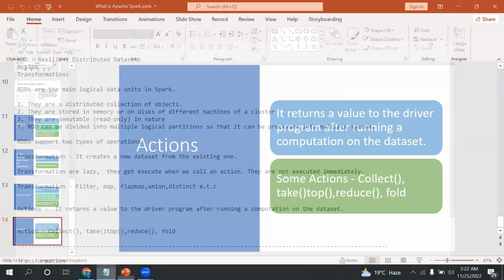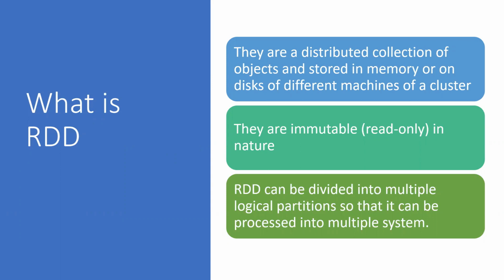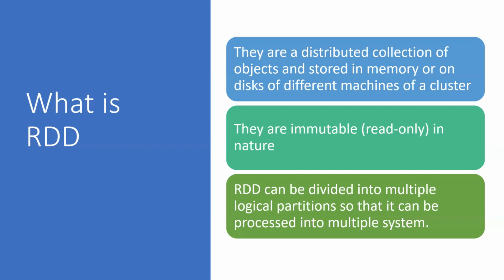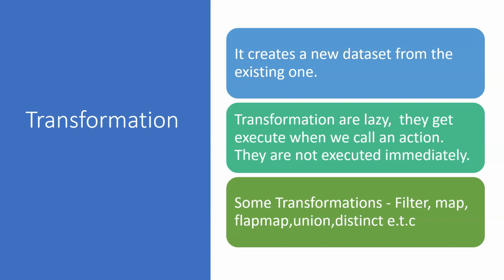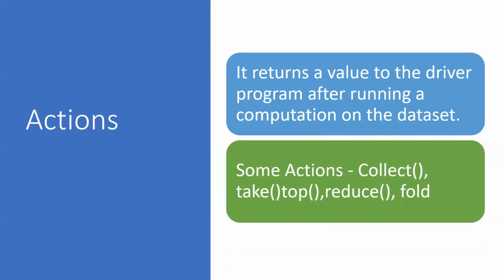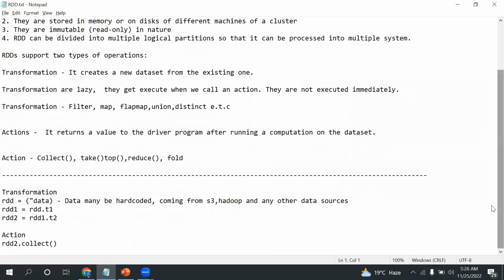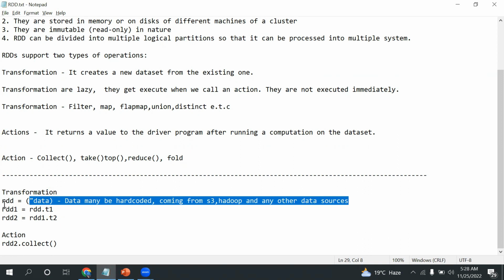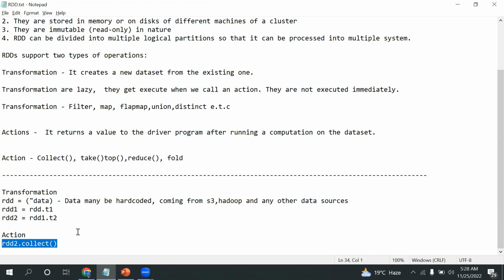What is PySpark || Python || Databricks || RDD || Action || Transformations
In this Video, I have discussed about the below things.

1. Pyspark Basics
2. RDD
3. Transformations
4.Actions

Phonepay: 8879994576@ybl